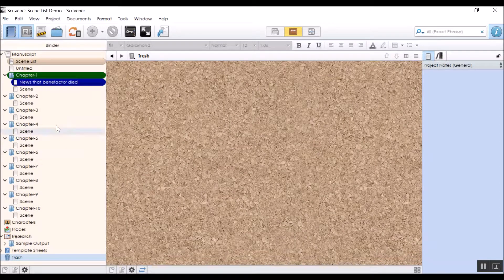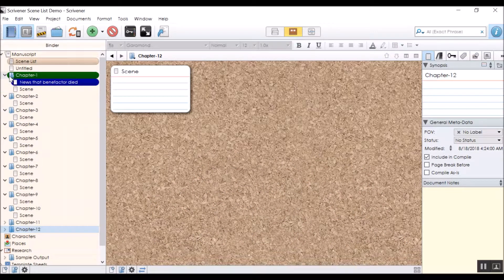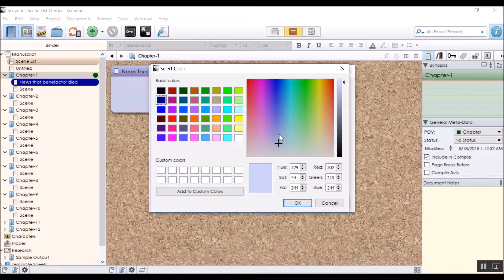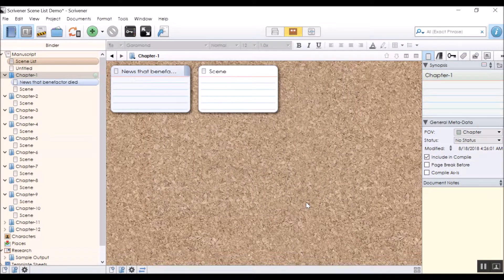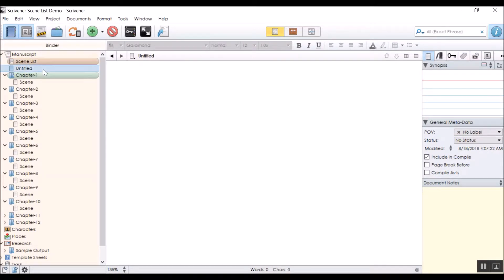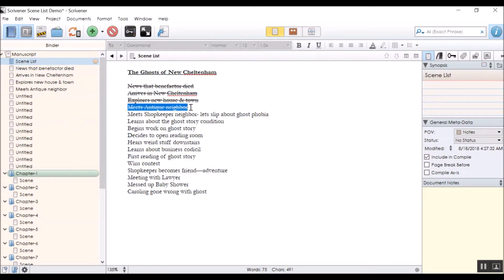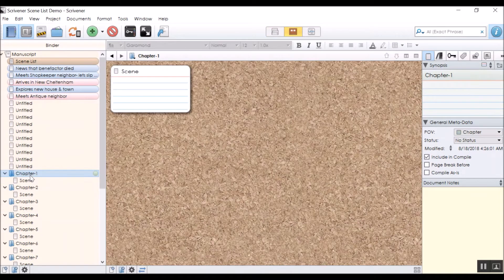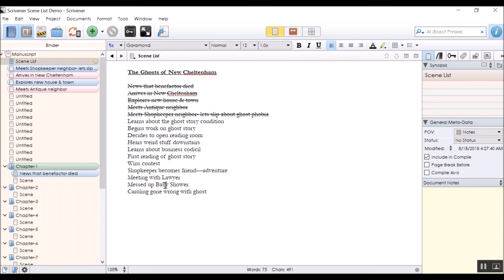Creating Scene Lists in Scrivener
One of the nicest things about Scrivener is that you can customize it in so many ways. Here I show how I set up Scrivener for writing and then put in a quick scene list to show how I create and use those.  Happy writing!